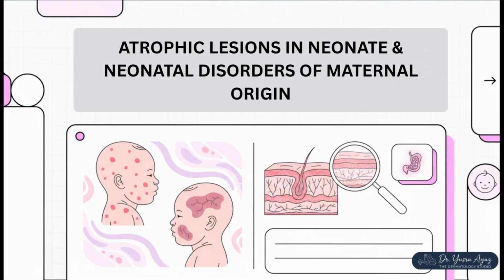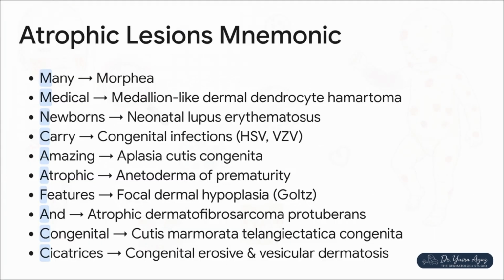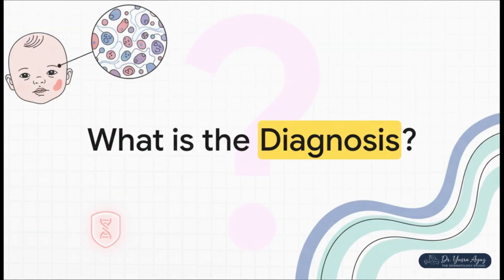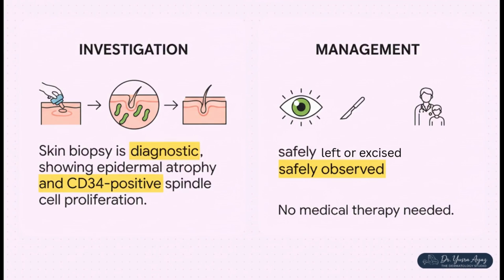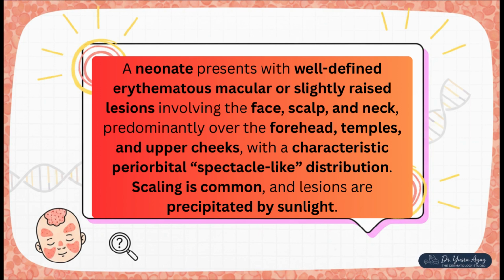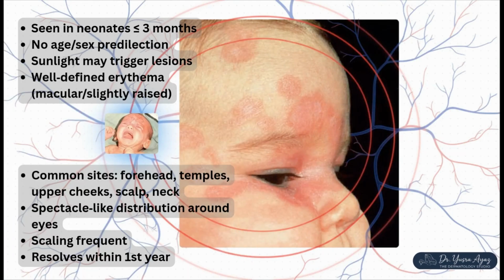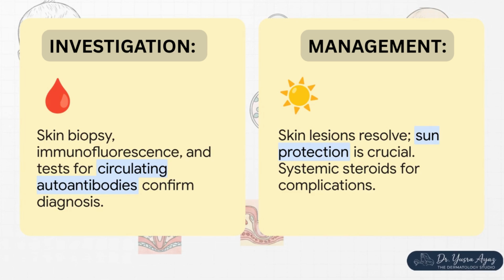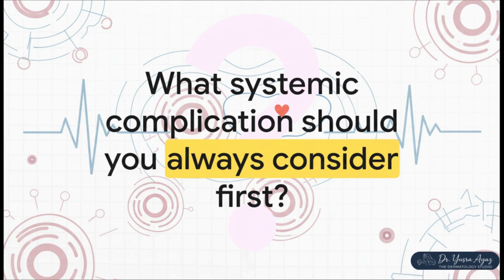Lecture 3: Atrophic Dermatoses in Neonates, Transplacental & Maternal Milk Disorders Explained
In this comprehensive neonatal dermatology lecture, we discuss atrophic dermatoses in neonates, with special emphasis on disorders caused by transplacental antibody transfer and maternal milk.
The video covers high-yield exam topics including Neonatal Lupus Erythematosus, Aplasia Cutis Congenita, and other causes of atrophic skin lesions in newborns.

We begin with clinical case scenarios, followed by diagnosis, pathophysiology, clinical features, investigations, complications, and management, making this lecture ideal for MBBS, FCPS, MD, PLAB, USMLE, and dermatology residency preparation.

📌 Based on standard dermatology references, this lecture simplifies complex concepts using mnemonics, tables, and clinical correlations.

🔖 Hashtags (15)